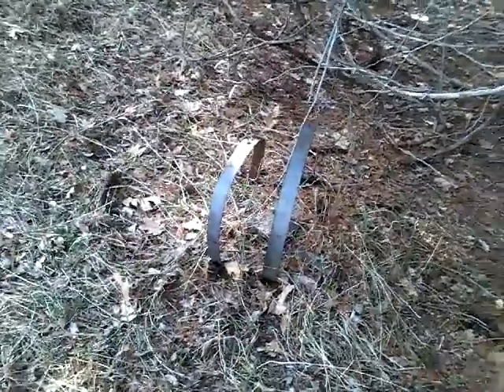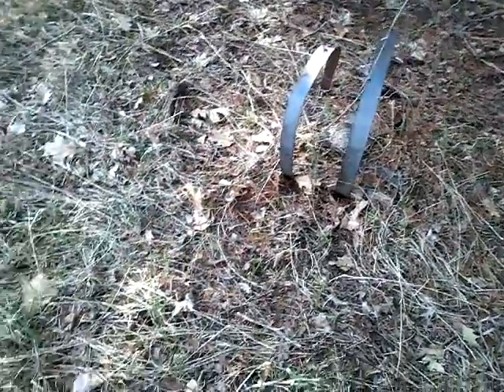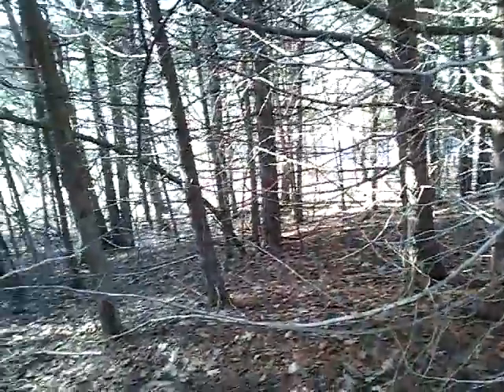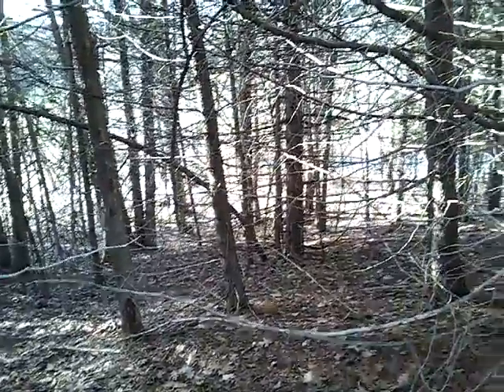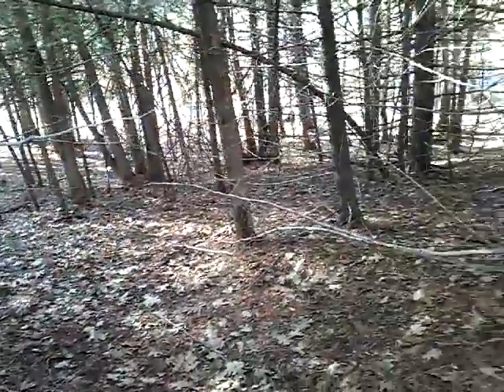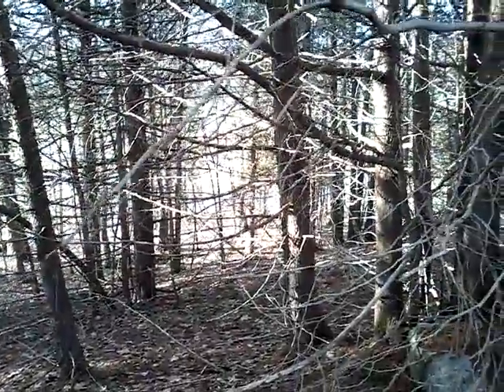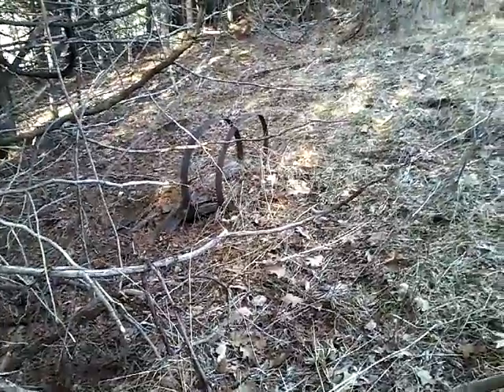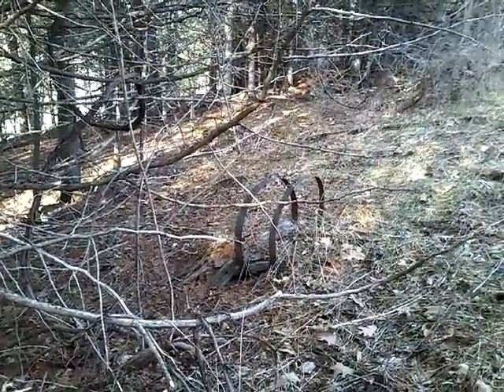Barrel hoops in the Gully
Sharing some cool finds from the gully.